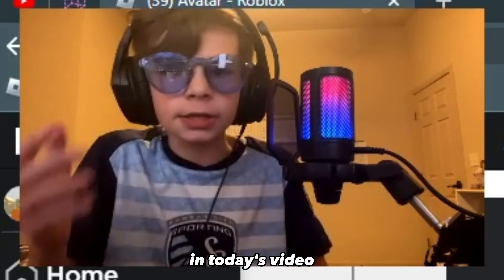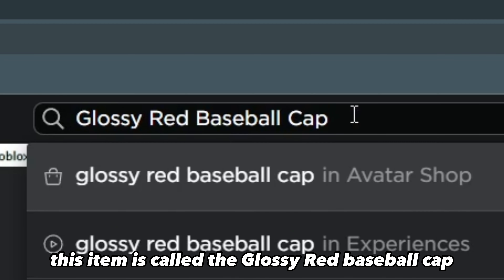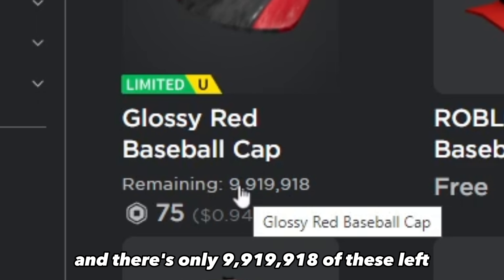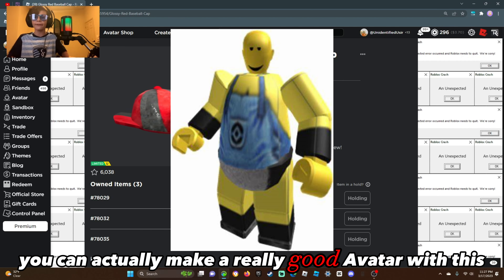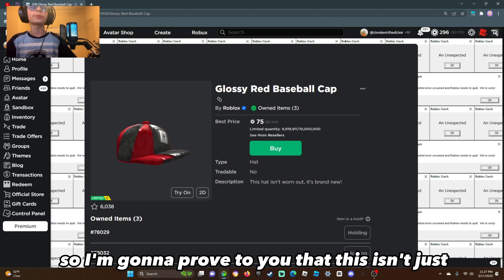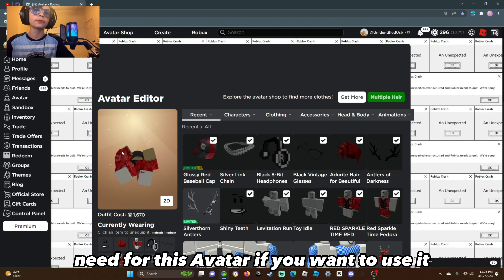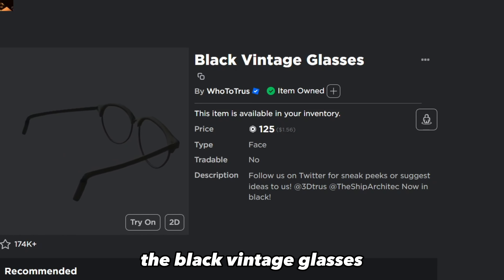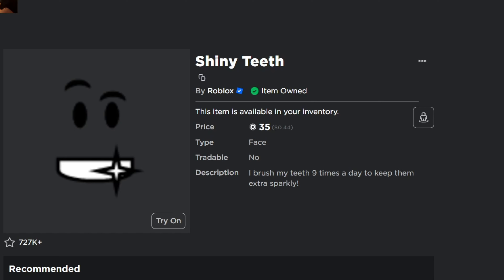NEW LIMITED ON ROBLOX!!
(GET IT QUIK)
My Roblox Group: